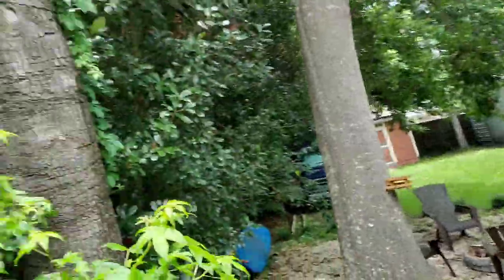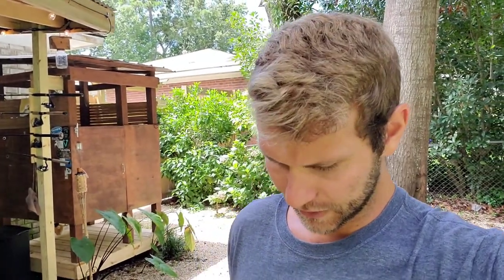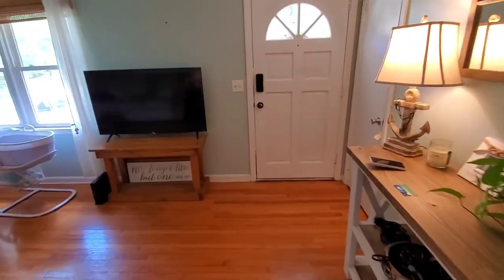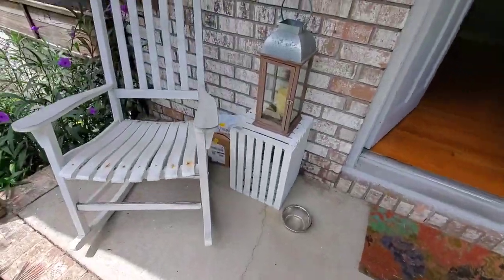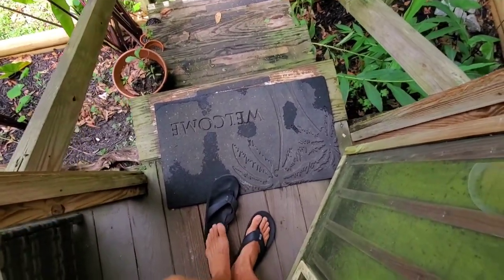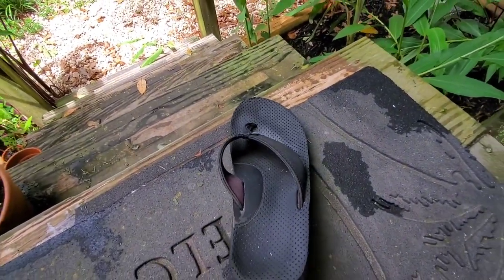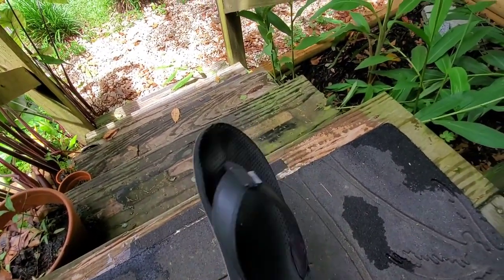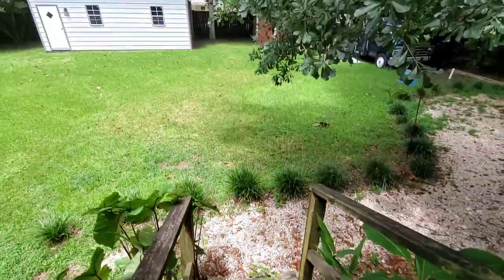The TRUTH about Sanuk vs Walmart (George brand) Flip Flops!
In this video I go into detail on whether you should spend $35.99 or $9.95 on your next pair of flops for the summer.